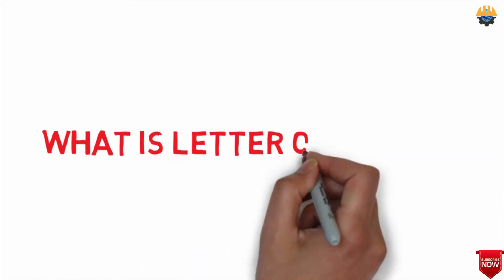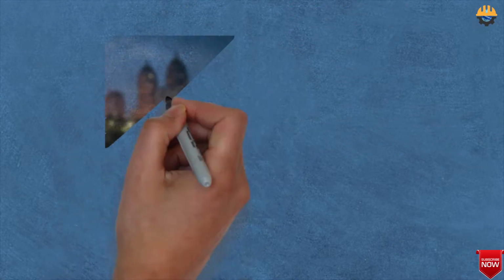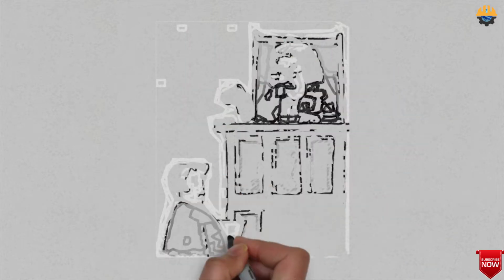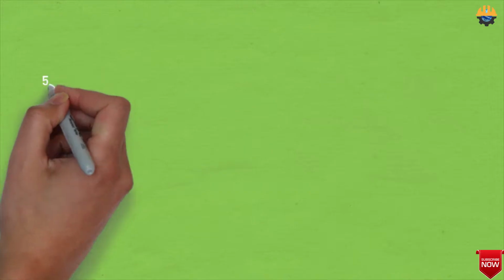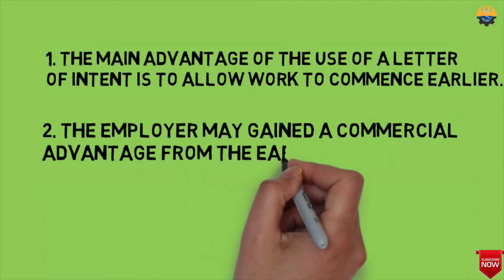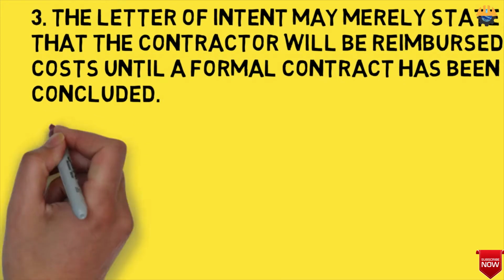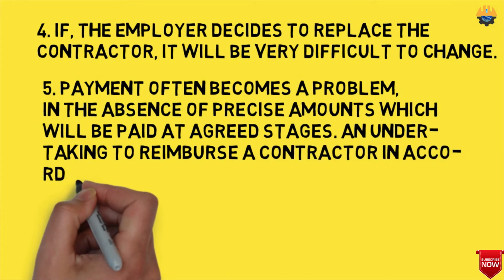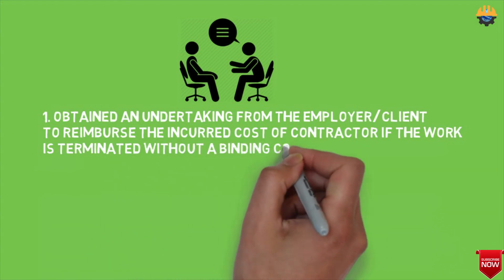Letter of Award (LOA) vs Letter of Intent (LOI) - FULL CASE STUDY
💐Hi Alex, Thanks for your request of case study 📖 💐

In this Case Study, we are trying to answer the following questions:-

What is a Letter of Intent?

Why we issue Letter of Intent?

What are the problems associated with the Letter of Intent?

What are the Advantages and Disadvantages to an Employer and Contractor in work being commenced on the basis of a letter of intent?

Finally, Advise on a letter of intent for its use in a construction project?

During the research on the subject, I have studied many books. Some of the books are:-
Reference:-
200 Contractual Problems and Their Solutions 3rd Edition

Construction Contracts Questions-3rd Edition - David Chappell

Dictionary of Construction Terms by Simon Tolson

Building Contract Dictionary - Third Edition by David Chappell, Derek Marshall, Vincent Powell-Smith, Simon Cavender
Building Law Encyclopaedia by David Chappell, Michael Dunn, Michael Cowlin

For Example,

Question - What is a Letter of Intent?

Answer:- Letter of intent A document sent before entering into a contract from one party to another party indicating an intention to enter into a formal contract in the future. Such letters are usually sent by an employer/client or main contractor to a prospective contractor, nominated sub-contractor or suppliers.

Reference:-
Dictionary of Construction Terms by Simon Tolson/Page No:- 162
Building Contract Dictionary - Third Edition by David Chappell, Derek Marshall, Vincent Powell-Smith, Simon Cavender/Page-250-251.
Building Law Encyclopaedia by David Chappell, Michael Dunn, Michael Cowlin/ Page Number- 315 – 318

The information contained in this video represents the views and opinions of the creators.

This Video Content has been made available for informational and educational purposes only. Mehboob Alam does not make any representation or warranties with respect to the accuracy, applicability, fitness, or completeness of the Video Content. Mehboob Alam does not warrant the performance, effectiveness or applicability of the Content.

The Video Content is not intended to be a substitute for professional legal advice in any manner. Always seek advice from professionals. Never disregard professional legal/expert advice in seeking it because of something you have read or seen on the Site.

Mehboob Alam hereby disclaims any and all liability to any party for any direct, indirect, implied, punitive, special, incidental or other consequential damages arising directly or indirectly from any use of the Video Content, which is provided as is, and without warranties.